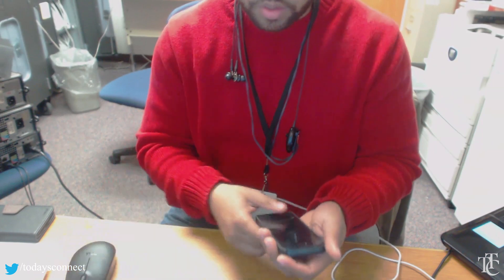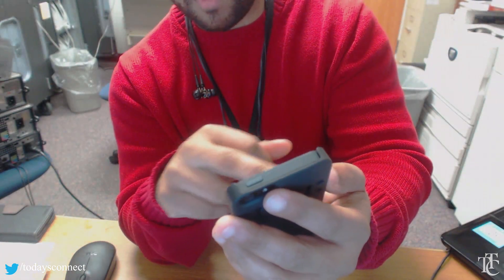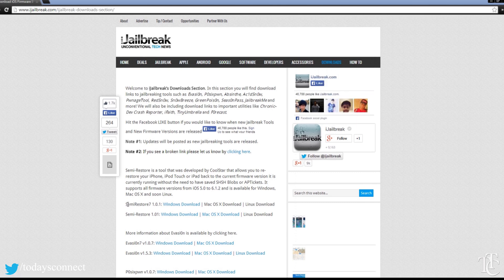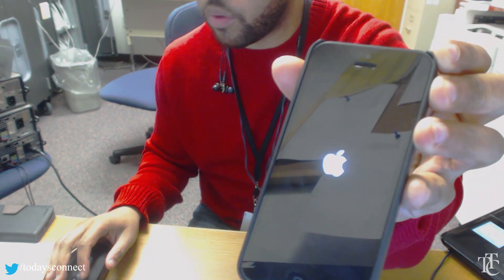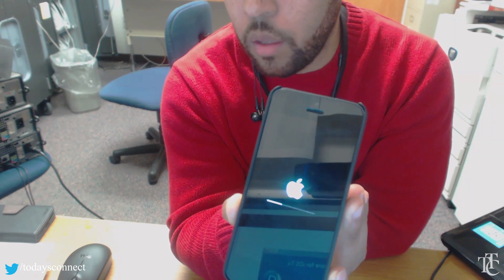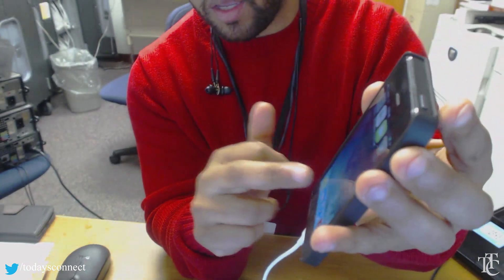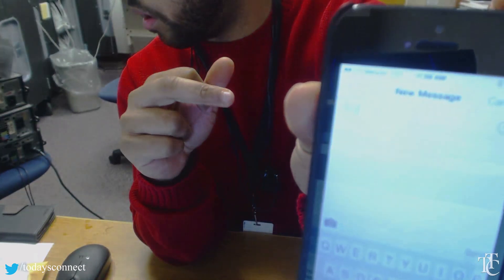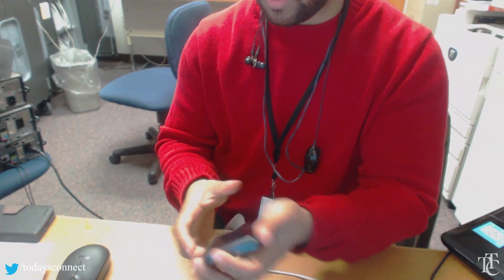Tutorial on how to use SemiRestore7 on Jailbroken devices